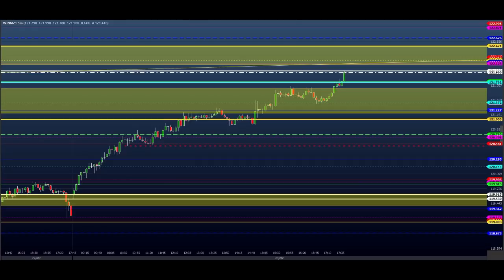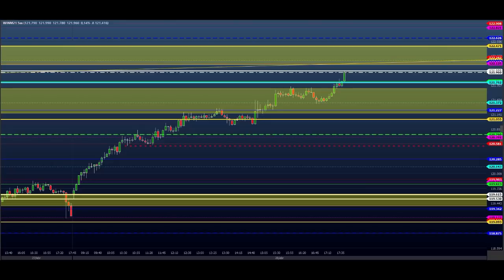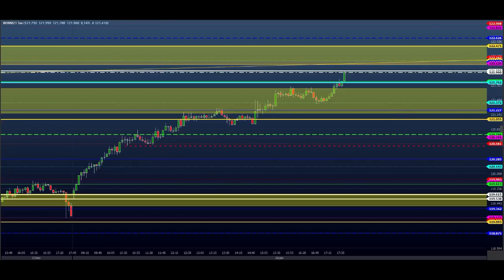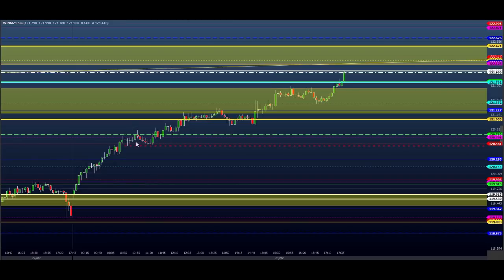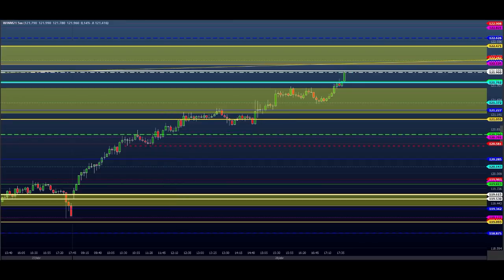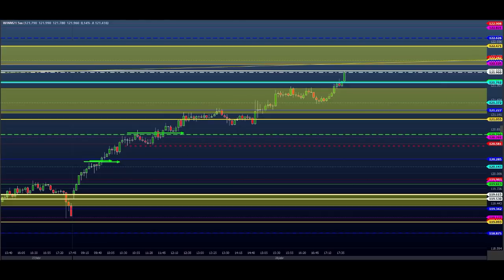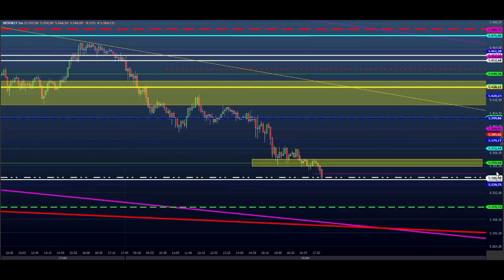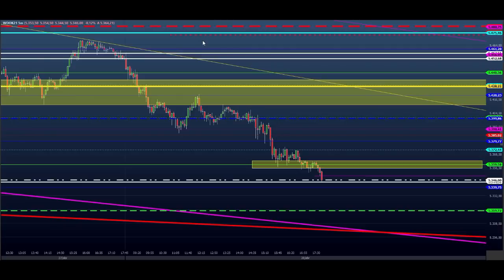ESTUDO DA BOLSA (DAY TRADE) Para o EAD do Dia 29/04 MINI ÍNDICE e DÓLAR (Price SHEIK action)